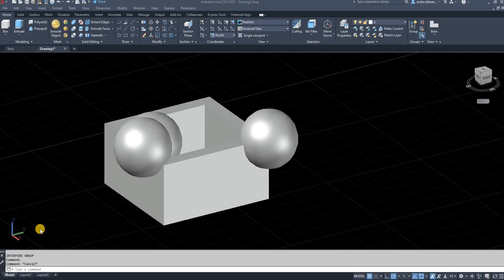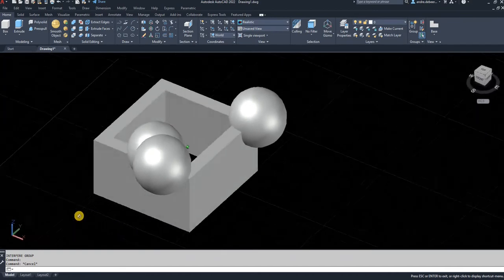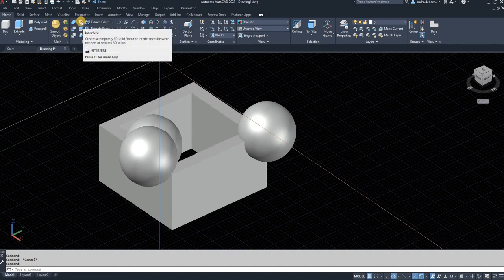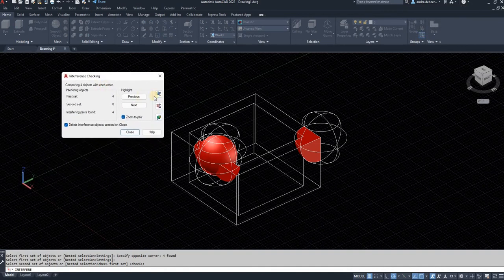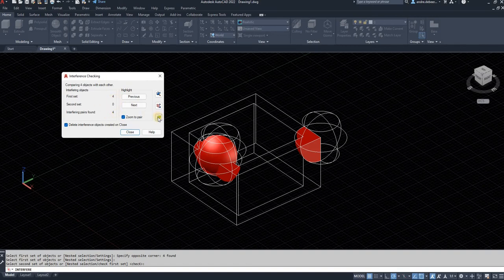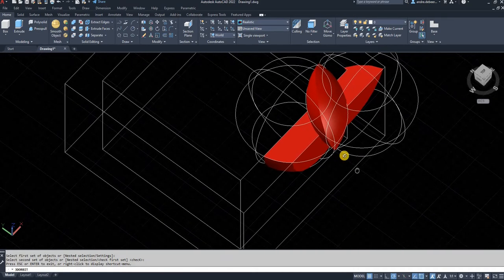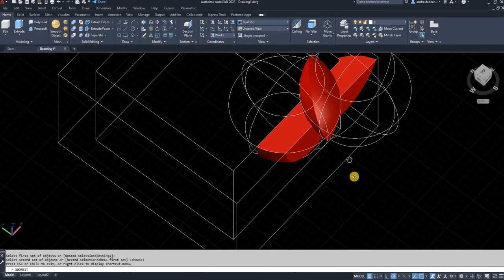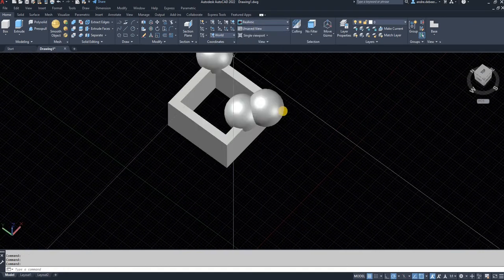AutoCAD 3D Tutorial : Interference command.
Hello everyone,

In this video, I will show you how to use the Interference command.